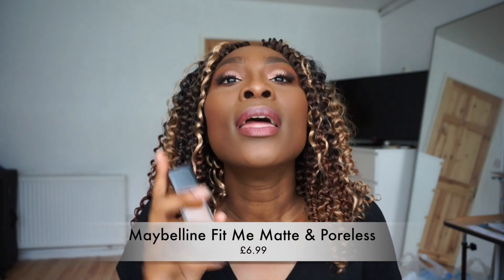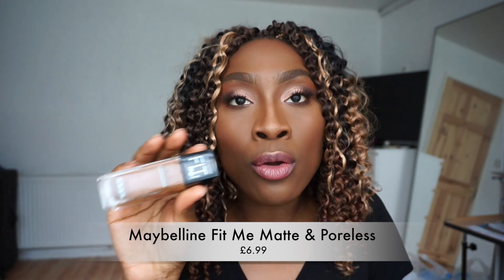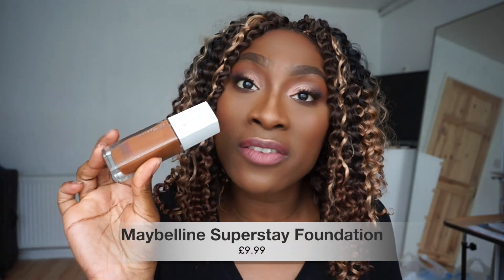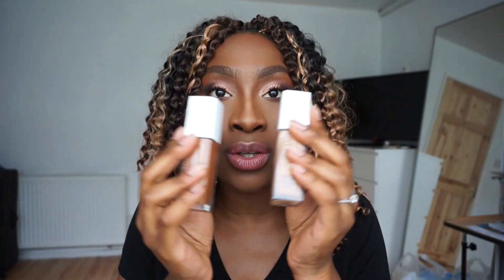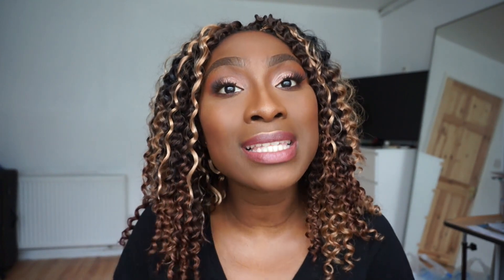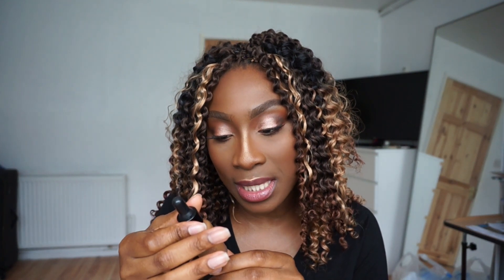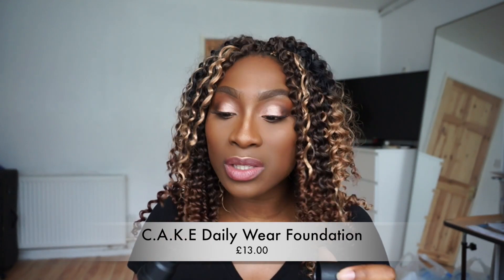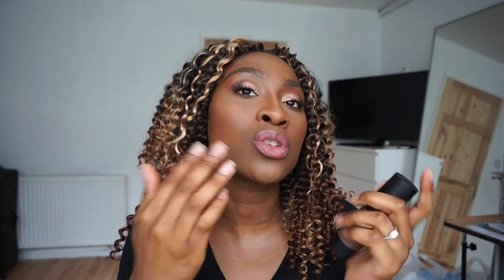Updated Drugstore Foundation Must Haves For Dark Skin | Staceychellz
OPEN ME!!

I see that Drugstore brands are FINALLY, FINALLY, FINALLY (Jess hilarious voice) starting to expand their shade range to cater to our needs. Women of colour have always been excluded when it comes to makeup. Particularly on complexion products. So it's nice to see that we are finally being included.
This video shows you my must have drugstore foundations for dark skin. I hope you enjoy.

FAQ's
Camera: Sony NEX 3n
Editing: iMovie
Lighting: Natural lighting & Ring Light
Age: 28
Ethnicity: Ghanaian
Location: London
Height: 5'9.5"